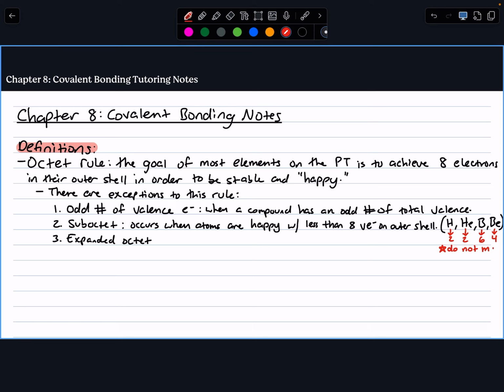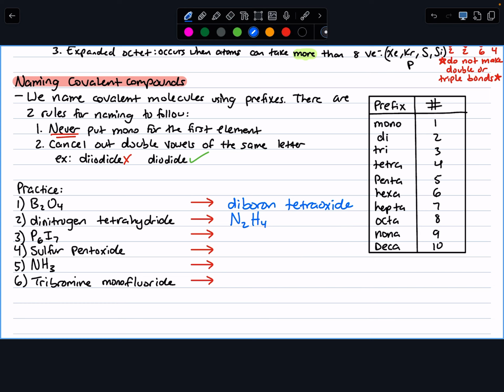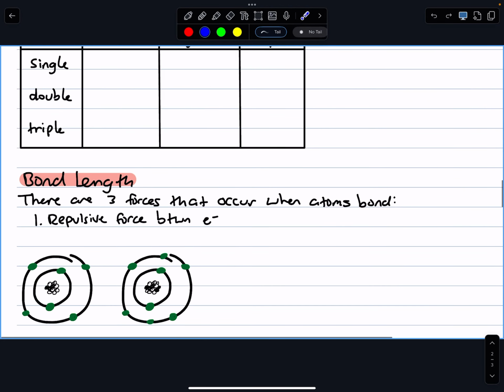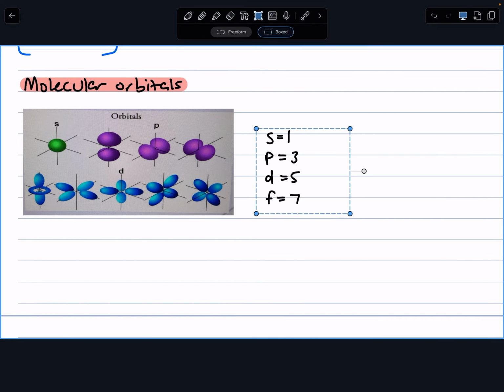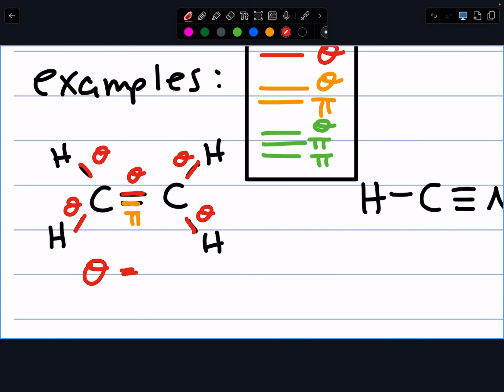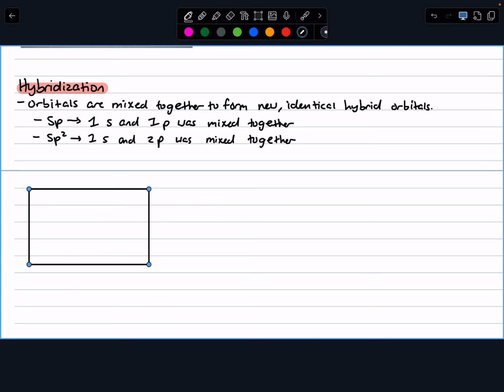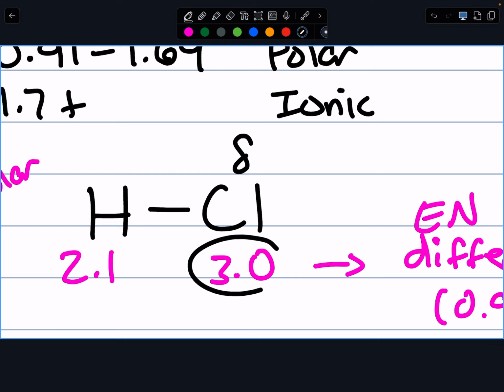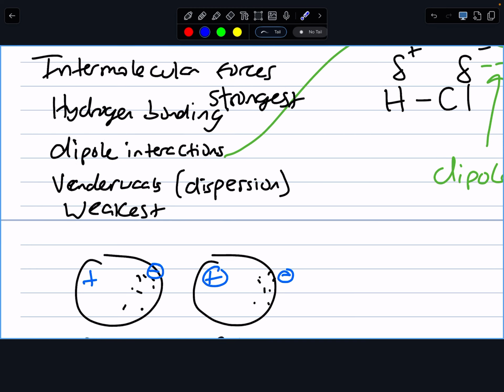Chapter 8: Covalent Bonding Review (1/30/25 Recorded Tutoring Session)